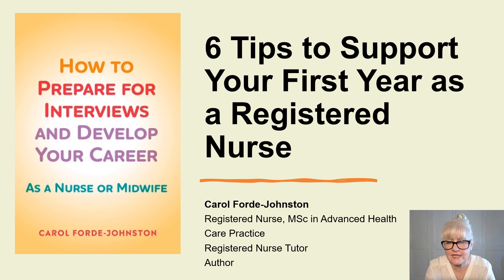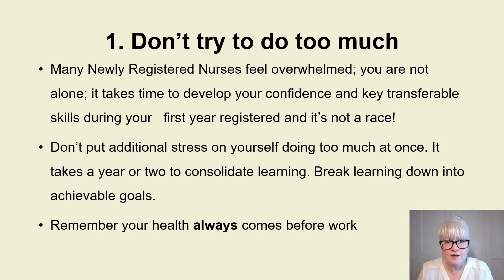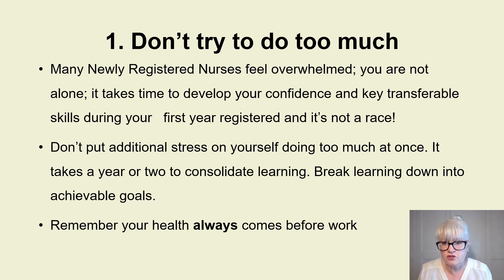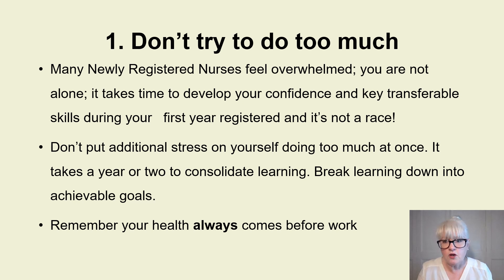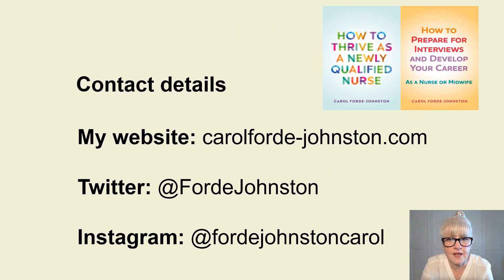How to Survive Your First Year as a Newly Registered Nurse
Your first year as a Newly Registered Nurse can feel scary and overwhelming. It can be hard to know what to focus on first, as there is so much to learn. I hope the 6 key tips and advice presented within this talk will help your future development.

Good luck in your future career! 😊🍀